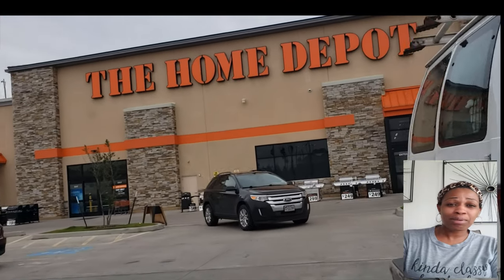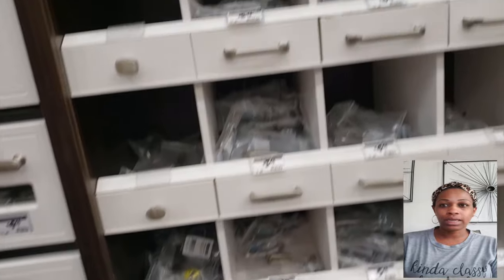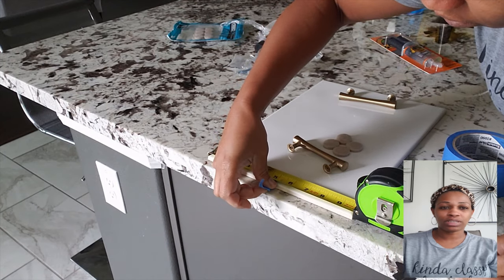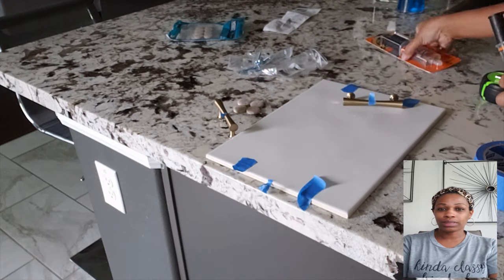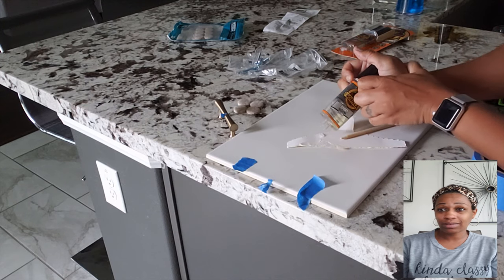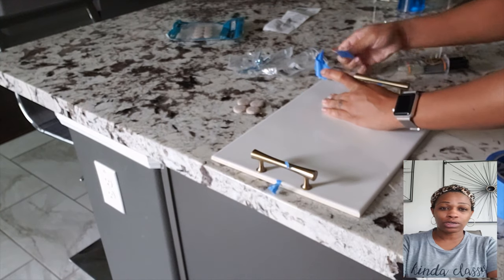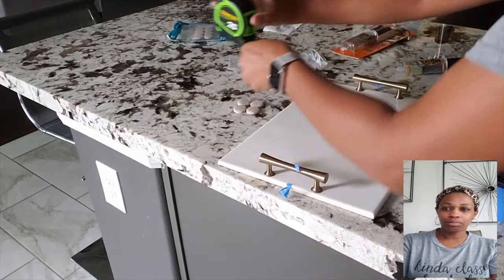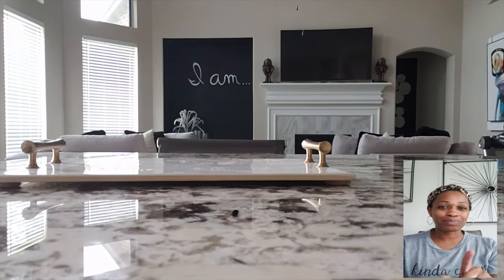DIY Tray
This is a simple and easy serving tray that I made.  You can use any bottom and handles that you like.  Mine were from my local Home Depot.